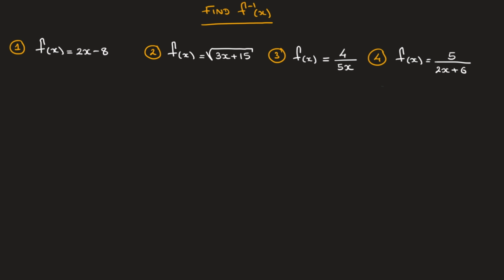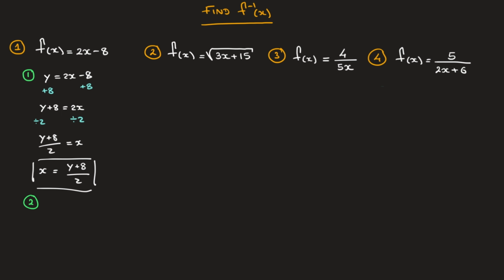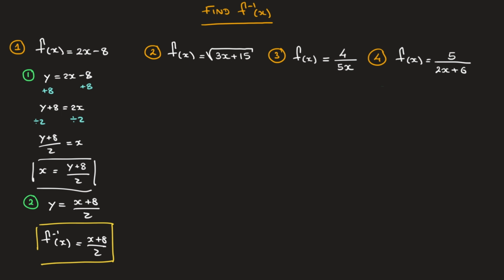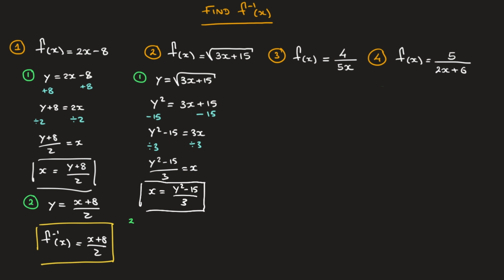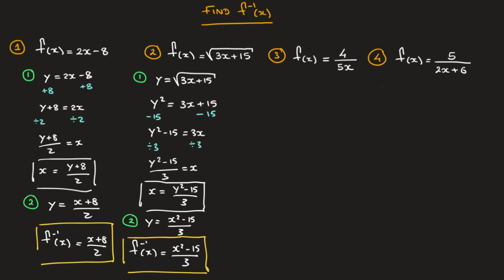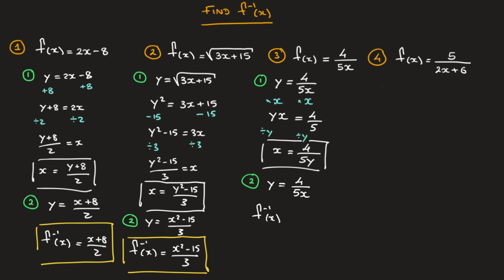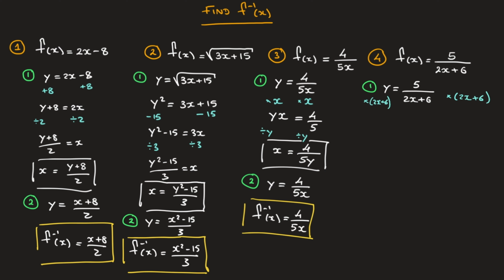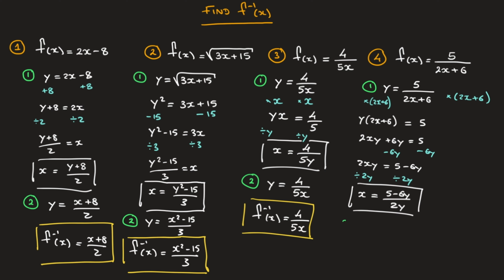How to Find the Inverse Function - Learn with Worked Examples - Video 1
In this video we learn how to find the inverse function, through four examples.
In each case we follow 2 steps:
- Step 1: we rearrange the expression for f(x) to make y the subject
- Step 2: we swap x and y and define the inverse function
In the four examples we see how to find the inverse of:
- a linear function
- a radical function
- a reciprocal function
- a rational function